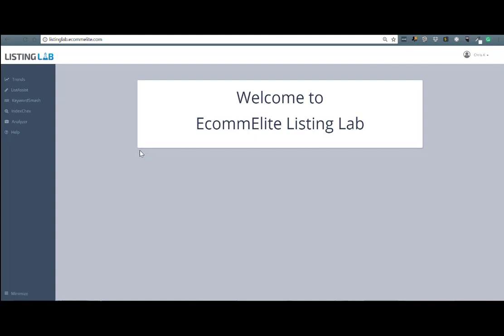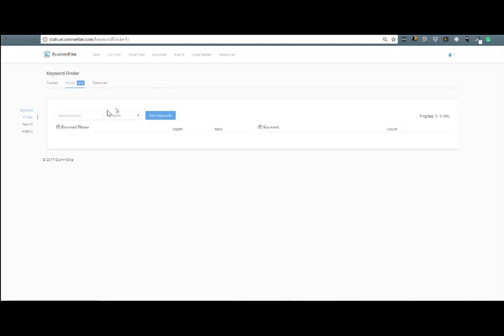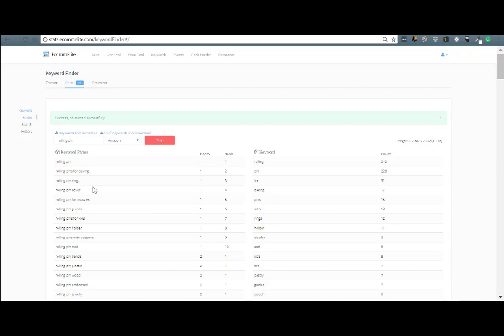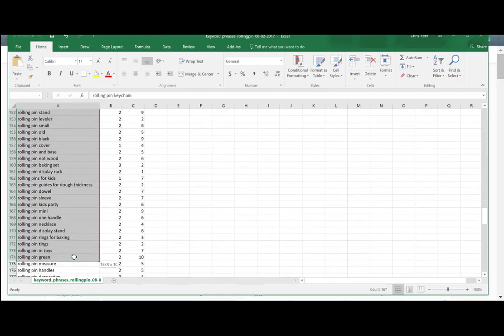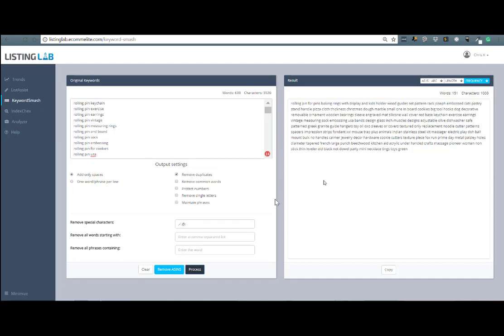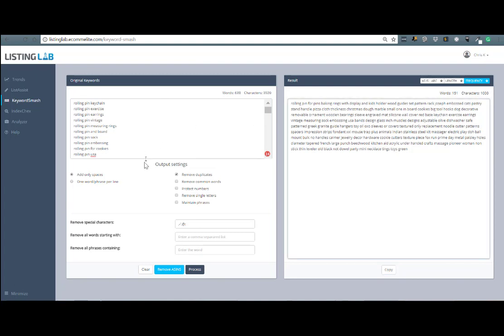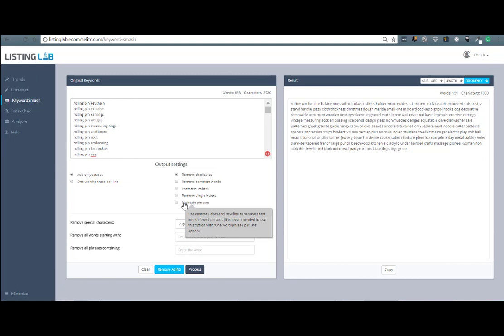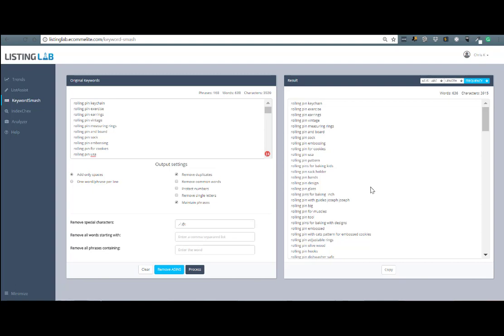Keyword Smash Tool - Ecomm Elite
In this video, Chris Keef will discuss keyword smash tool in detail. He will also explain about keyword finder & how this tool helps Amazon sellers to optimize their FBA, FBM, or buy box listings.